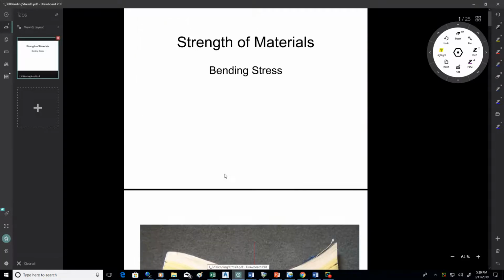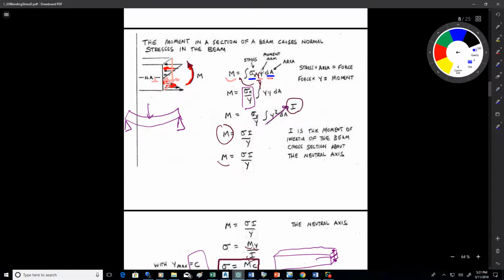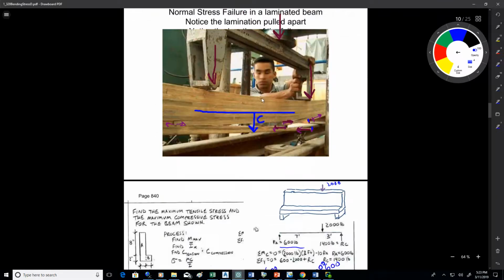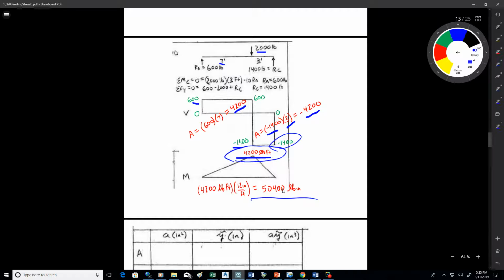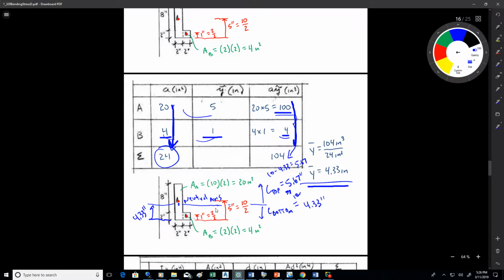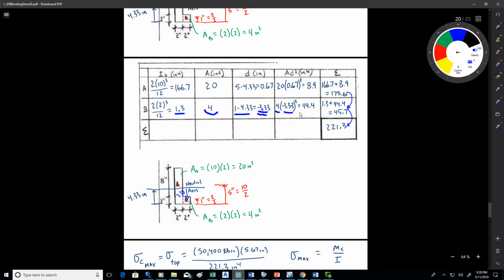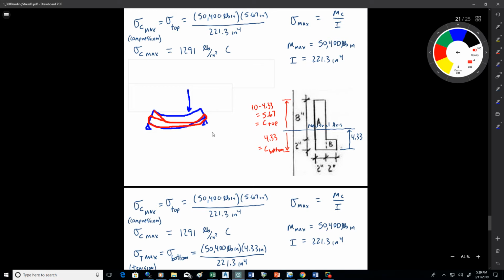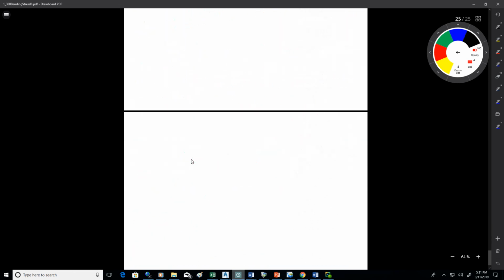Strengths 190311 Bending Stress Part 3